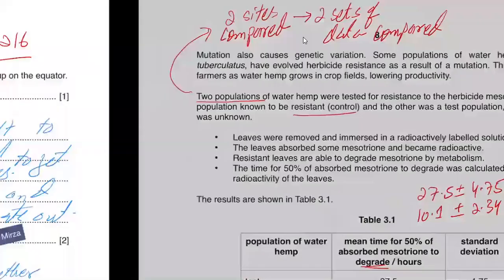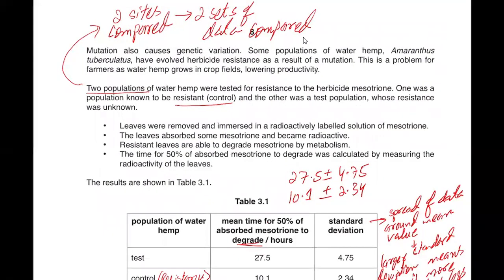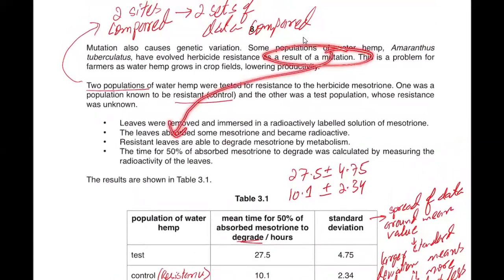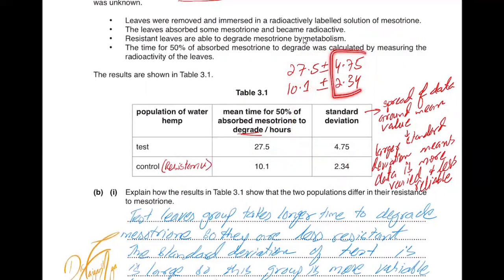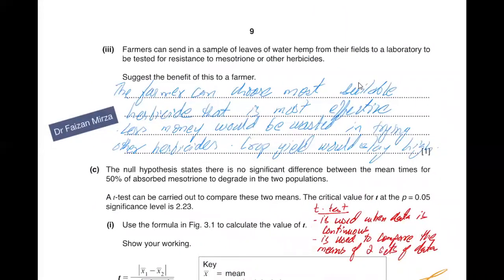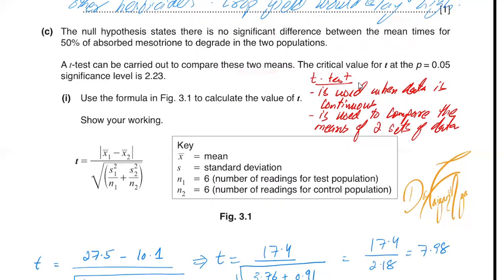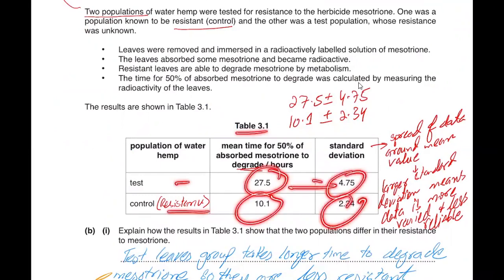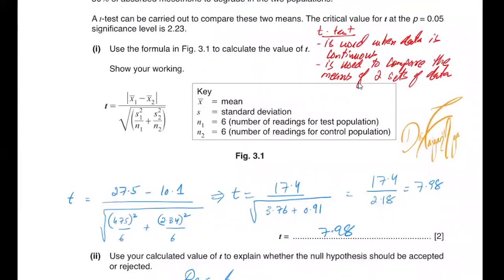t test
This video describes use of t test in a case study of herbicide resistance found in a water hemp, It cover 4 topics; Meiosis, Genetic Technology standard deviation & t test